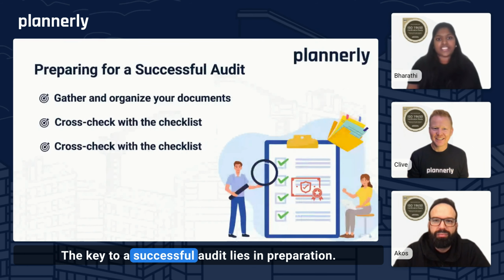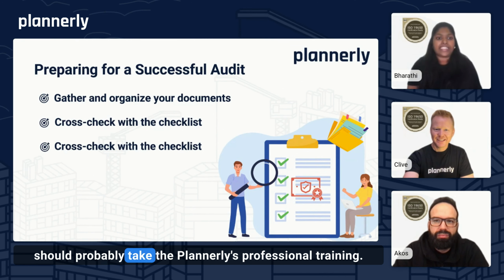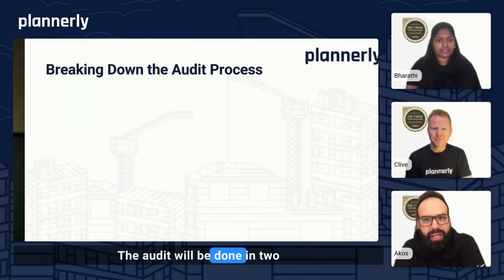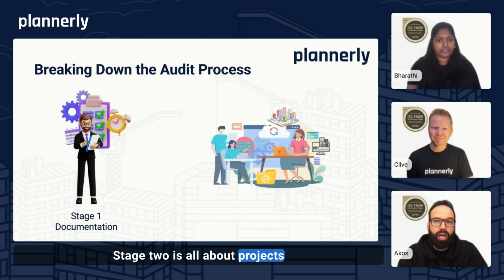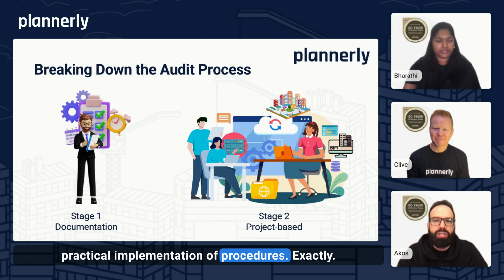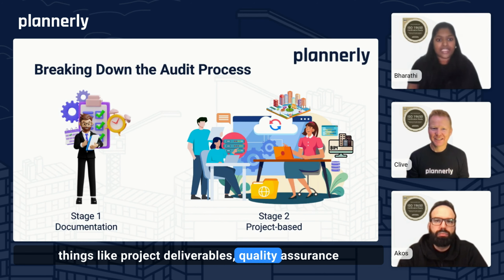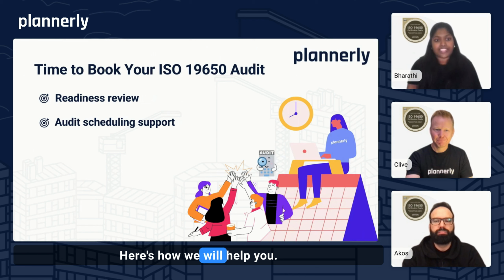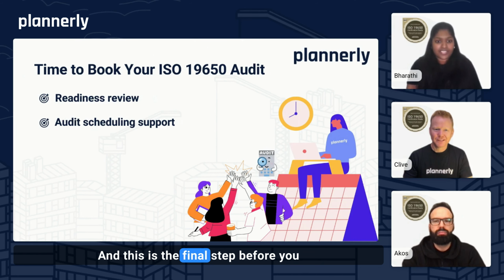Get ISO 19650 Certified in RECORD TIME with This Step-by-Step Guide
👈 The ISO 19650 audit doesn’t have to be stressful! In this video, we break down audit preparation, covering document organization, compliance verification, and real-world application. Learn about the two audit stages: Documentation Review & Project Assessment, and how to ensure seamless verification of your BIM workflows.

With Plannerly’s structured approach, you’ll be fully prepared for ISO 19650 certification.